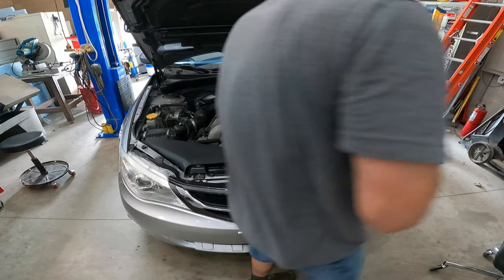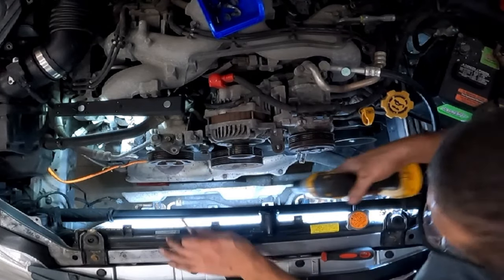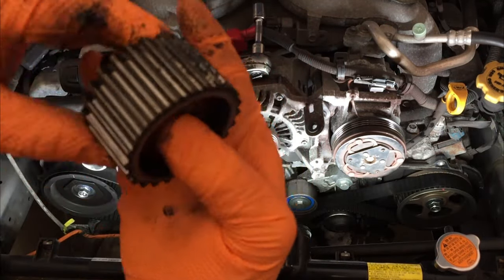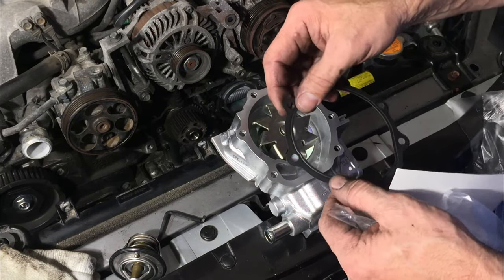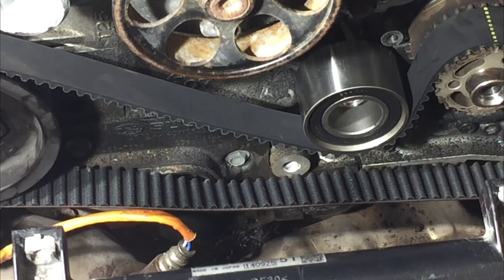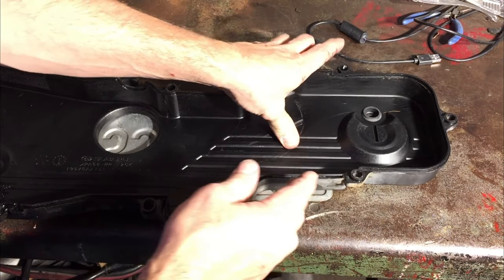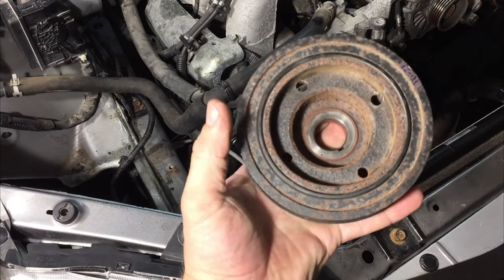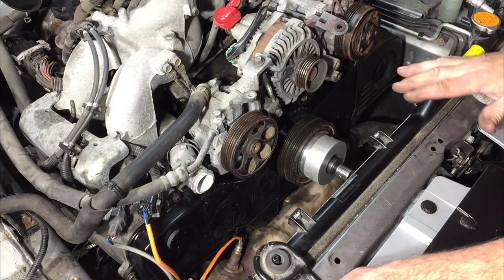2008 Subaru Outback Sport timing belt valve cover gasket spark plug replacement no radiator remove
2008 Subaru outback sport, I change the timing belt and all components, as well as the water pump.  I do not show the valve cover and sparkplug replacement but the link at the end of the video takes you to a video of the entire replacement process on the same motor.  This car was over due and now its got another 100k miles until the next timing belt service.

Video where I take a torque wrench to the face!!
starts at 3:51